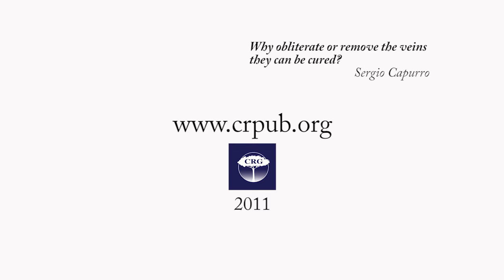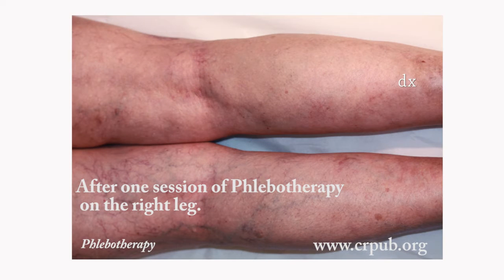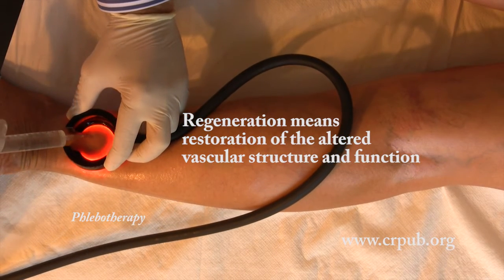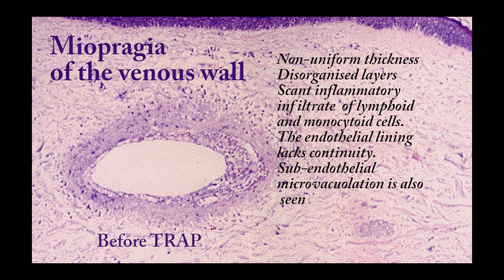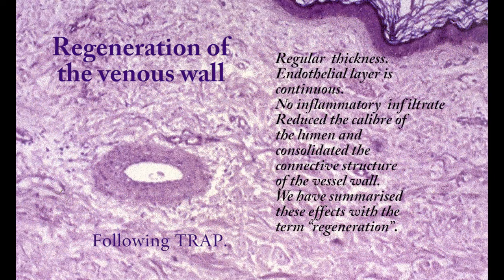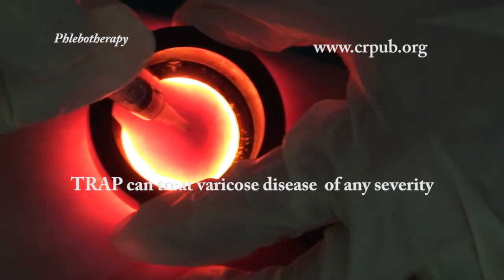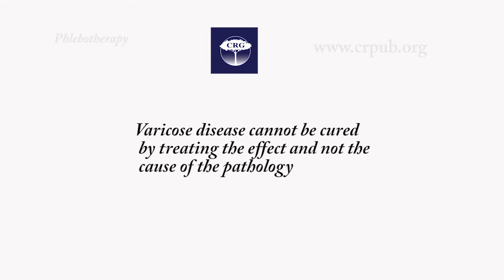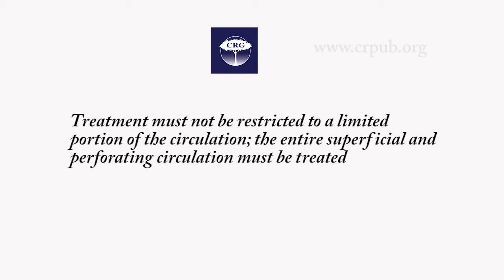4. From sclerotherapy and ablative surgery to phlebotherapy (TRAP)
Current phlebological treatments, sclerotherapy, phlebectomy and functional ligature are irrational because they are two-dimensional techniques which act on the effect of the disease, not on its cause. These considerations have prompted us to adopt a completely different therapeutic approach.  Instead of obliterating or removing the veins, we regenerate the venous walls.